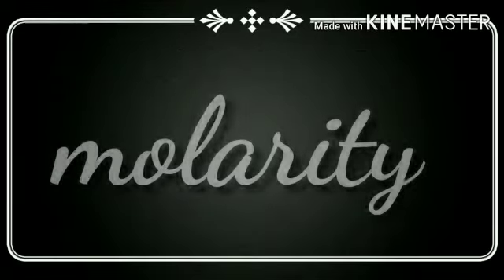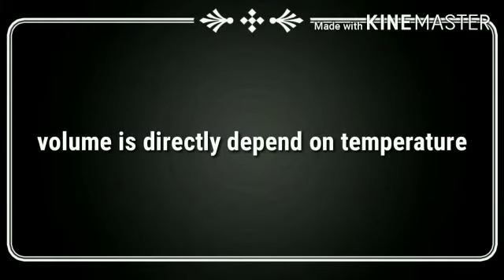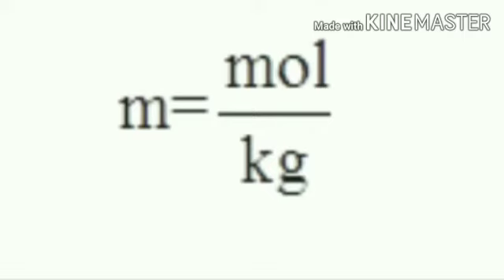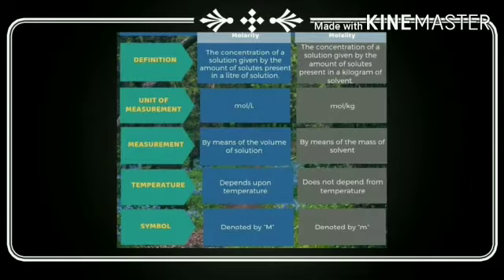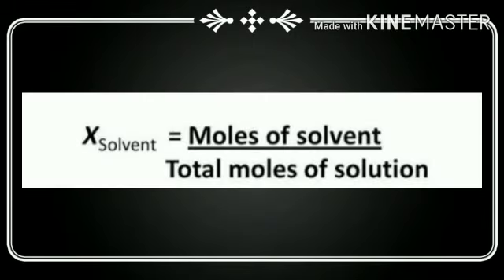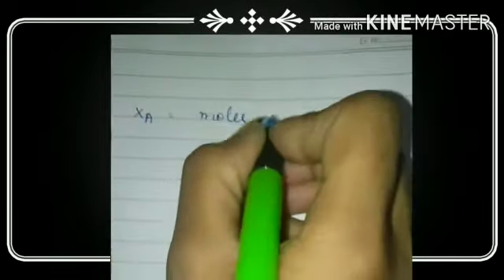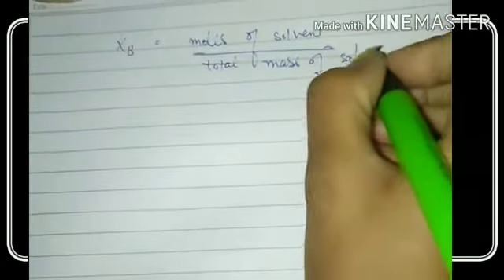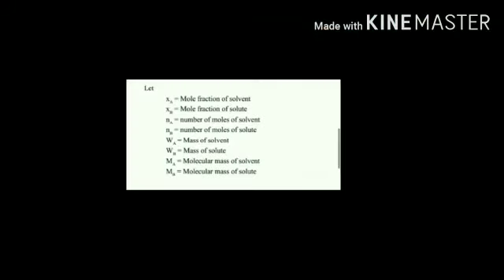Flipped classroom assignments class11 chemistry chapter 1Topic Molarity, Molality and mole fraction